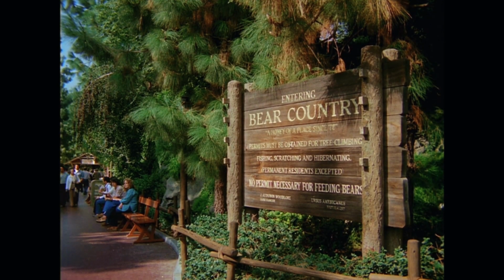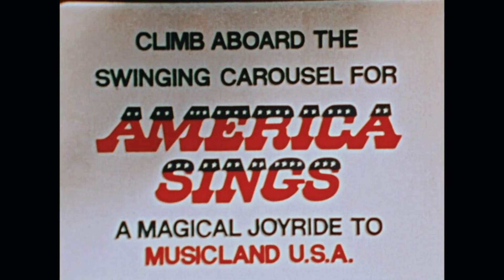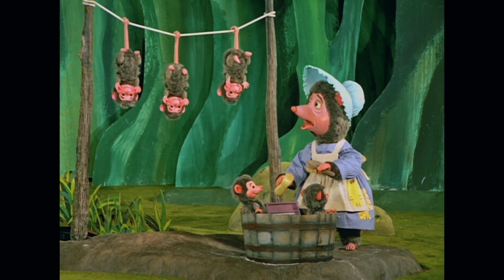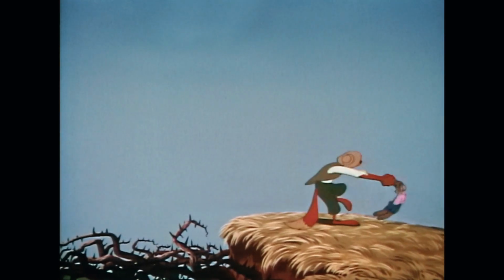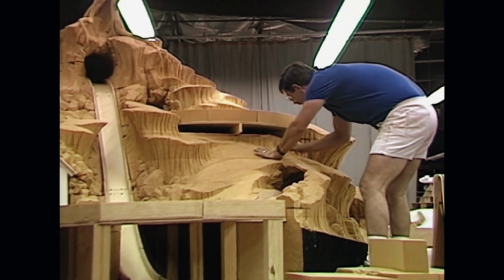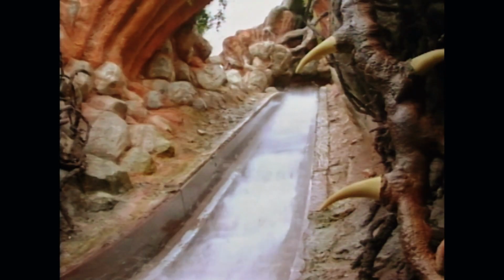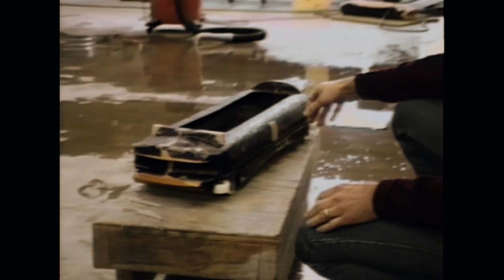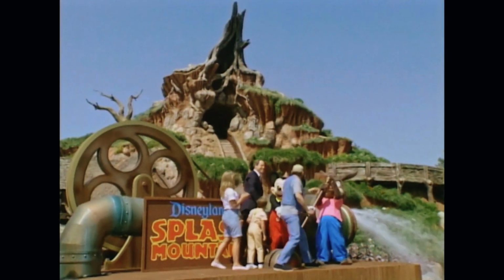The Imagineering Story: Splash Mountain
This segment featured in "The Imagineering Story" on Disney+ delves into a short look at the creation of Disneyland's Splash Mountain. Enjoy!

Splash Mountain was a log flume attraction at Disneyland based on the animated sequences of the 1946 Disney classic, "Song of the South" starring the beloved Brer Rabbit, Brer Fox, and Brer Bear characters. Splash Mountain opened at Disneyland on July 17, 1989 and had the longest and steepest flume drop of it's era. Disneyland's Splash Mountain closed on May 31, 2023 after almost 34 years of operation.

ALL footage and archival material is captured/owned by me unless stated otherwise